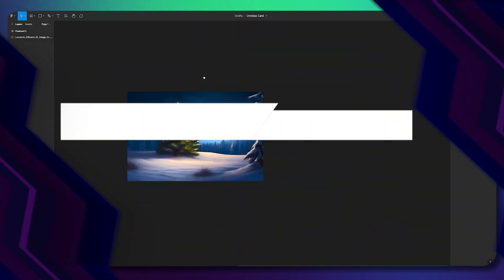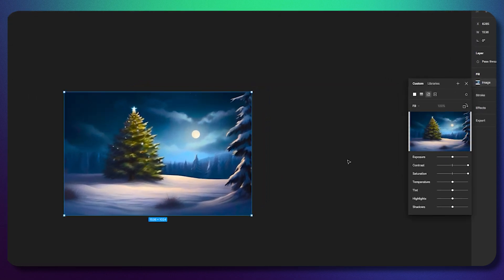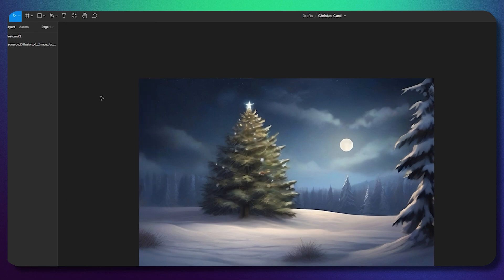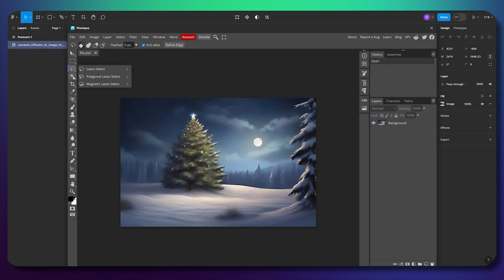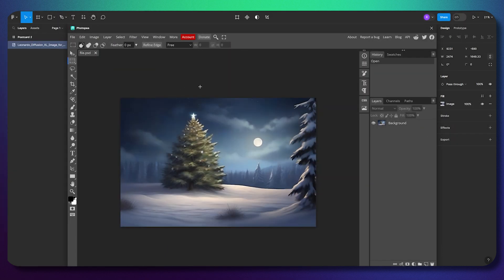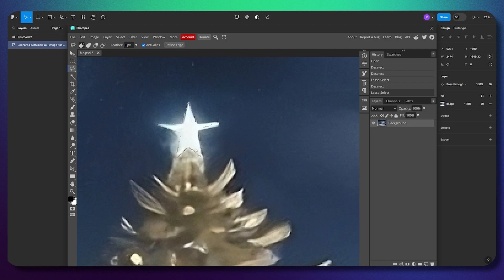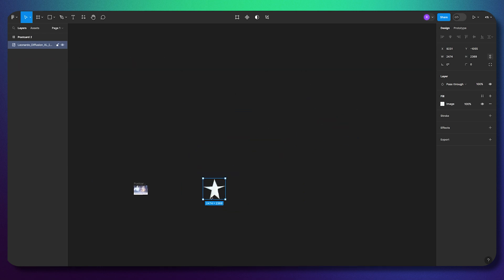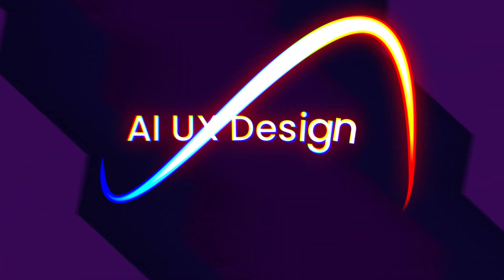Photoshop in Figma - Photopea plugin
Discover the power of photo editing within Figma using the Photopea plugin! This detailed tutorial guides you through the seamless integration of Photoshop-like features into your Figma workflow. Learn how to enhance your designs with advanced photo manipulation, layer management, and editing tools. Whether you're a beginner or an experienced designer, this video will unlock new possibilities in your creative process. Perfect for UI/UX designers, graphic artists, and anyone looking to streamline their design toolkit. Don't miss out on these expert tips and tricks!